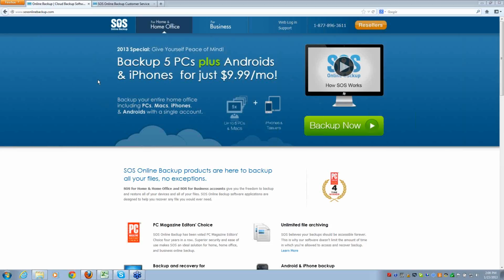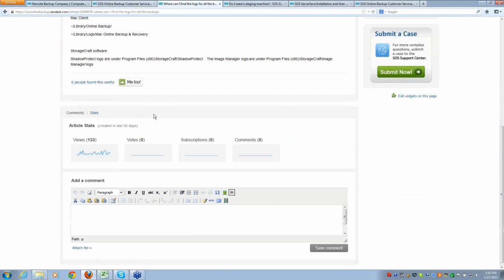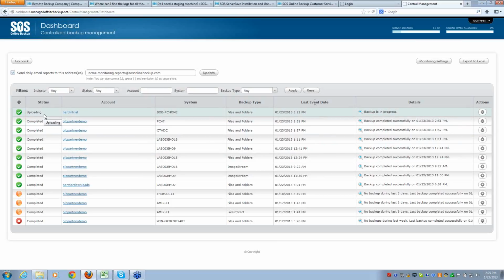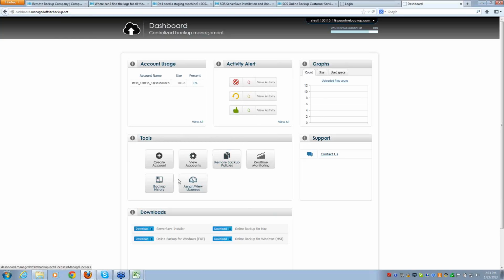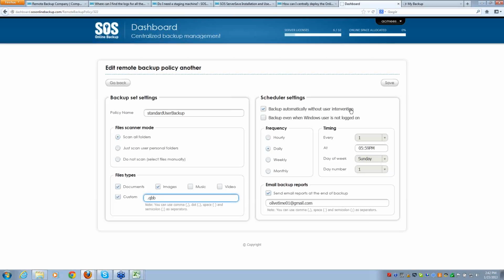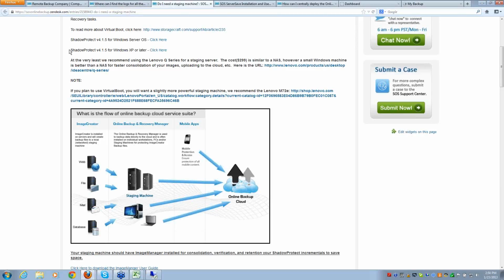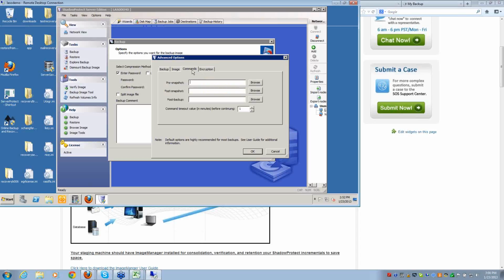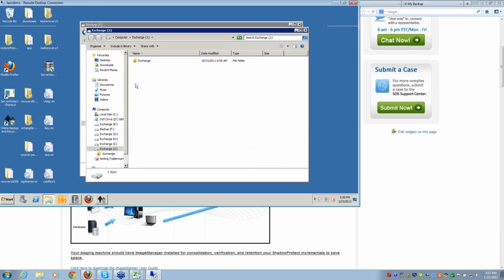2013-01-23 Partner Essentials Training for SOS Online Backup